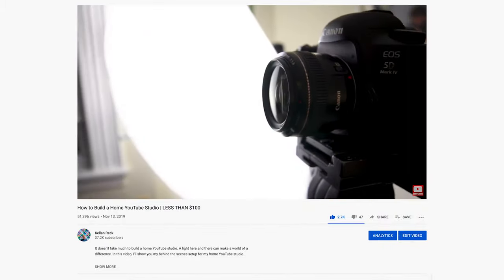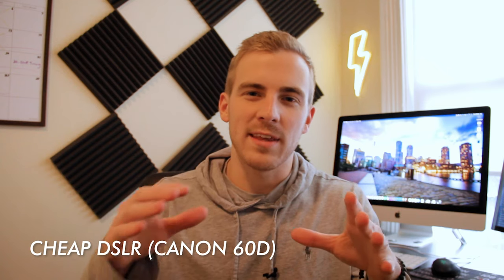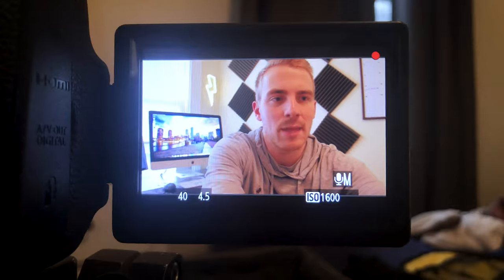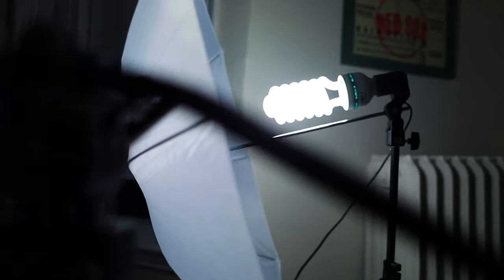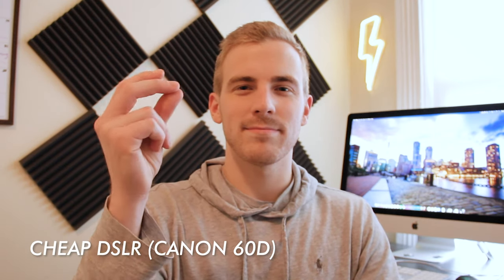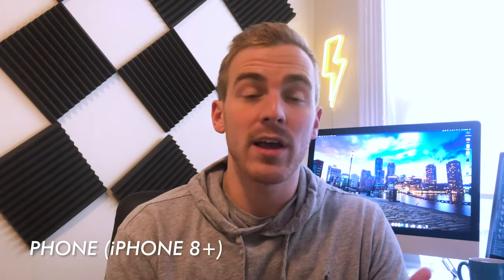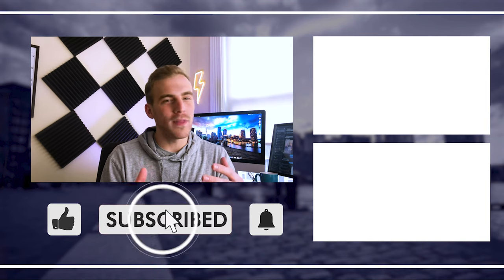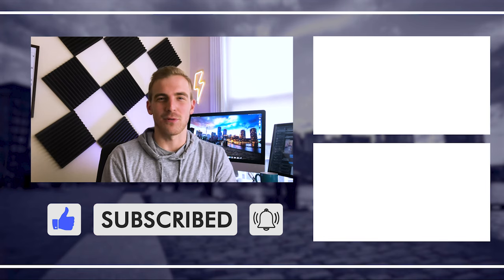Building a Home YouTube Studio | ANY CAMERA WILL WORK!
Building a home YouTube studio can be easy and cheap! In this video we'll look at how to make your setup look great with cheap camera options!

Gear used:

Lav Mic
Umbrella Lights
Foam Sound Panels
Neon Wall Light
Boling P1
Canon 60D w/ 18-105mm
Great STARTER Camera